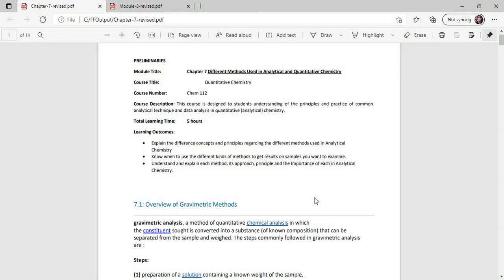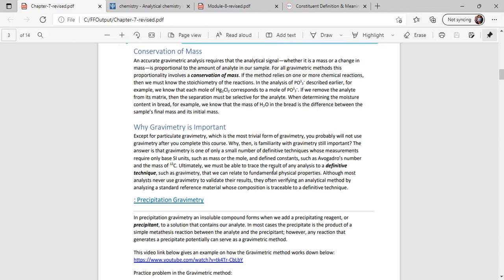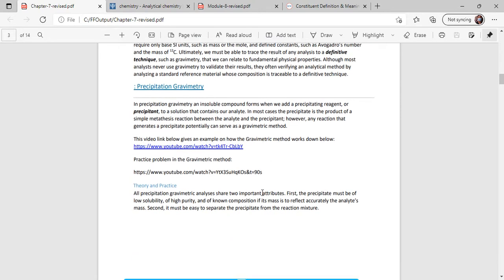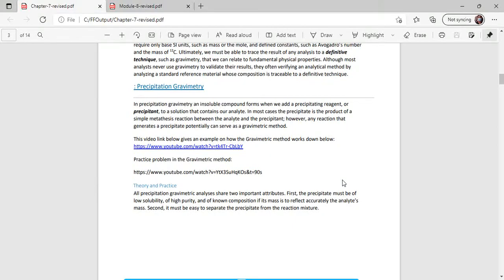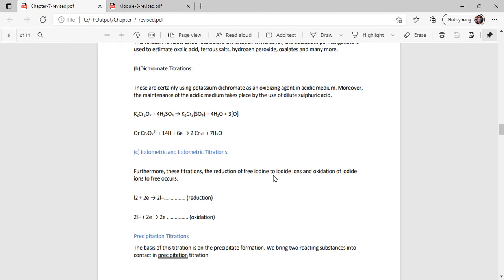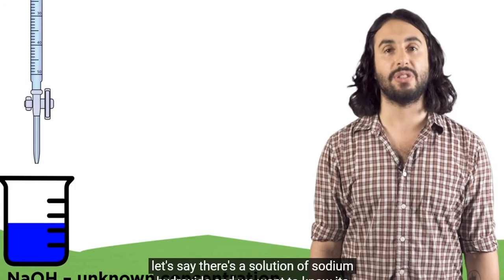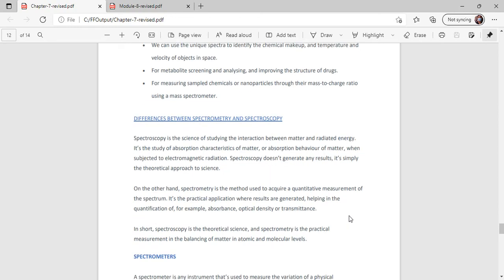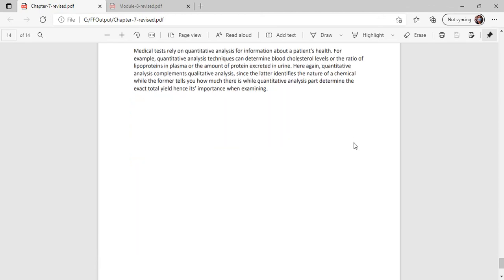QC c7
attendance for c7